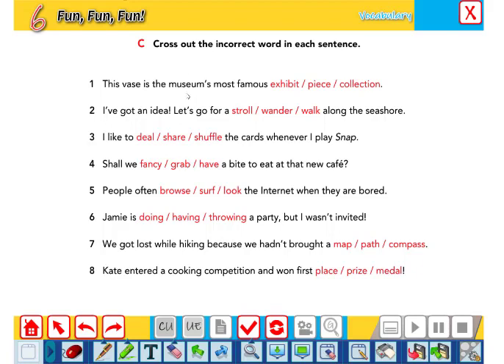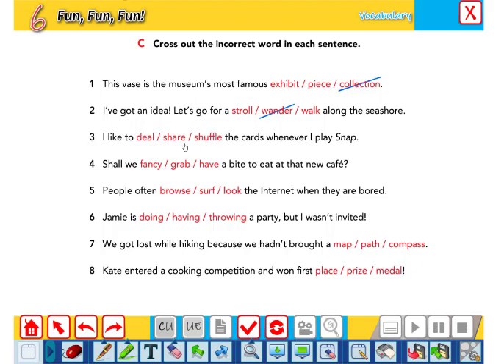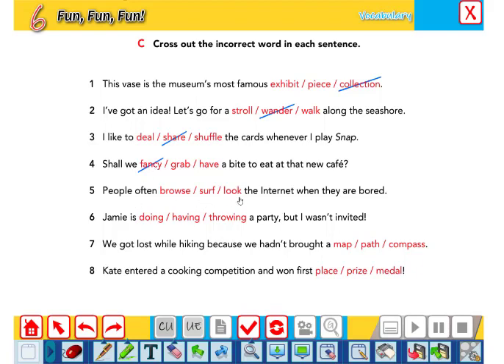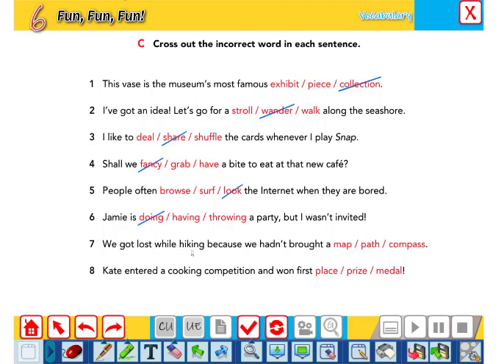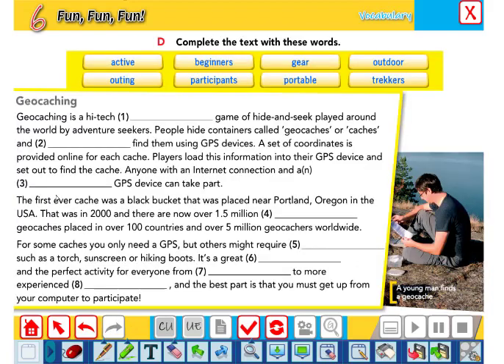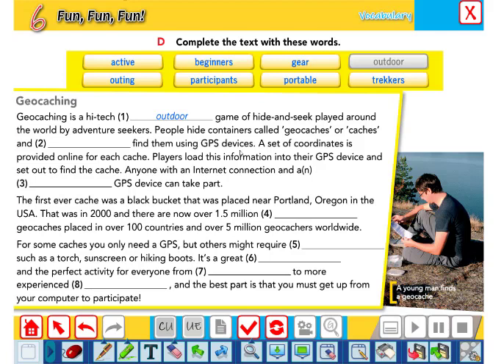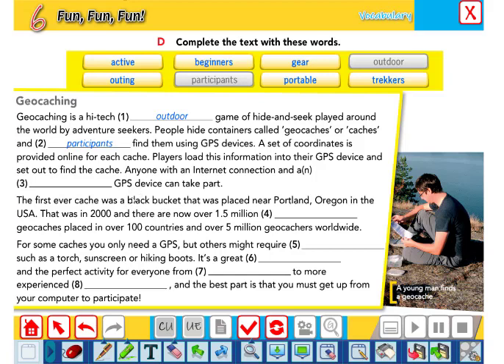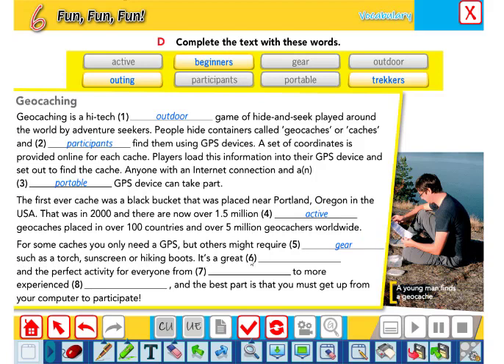Close up vocabulary lesson